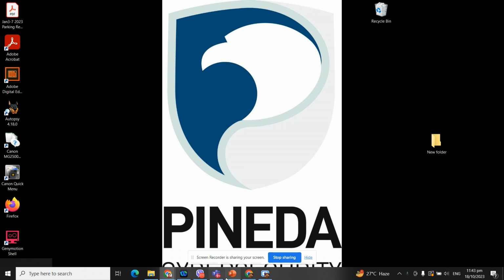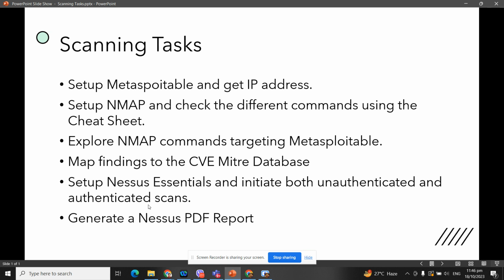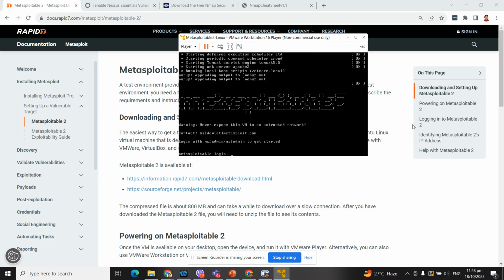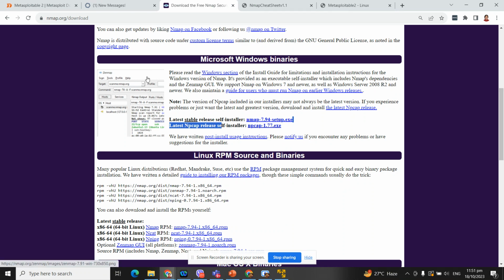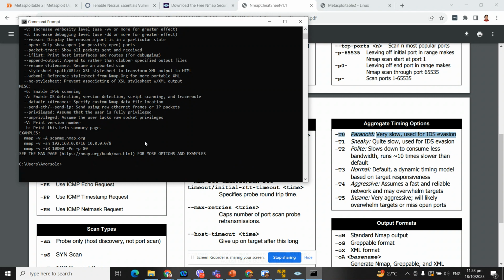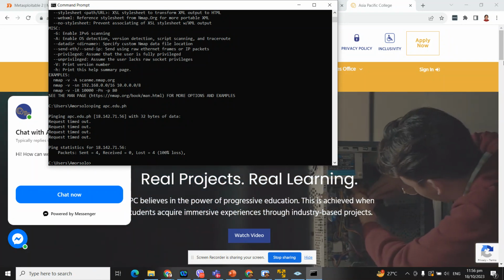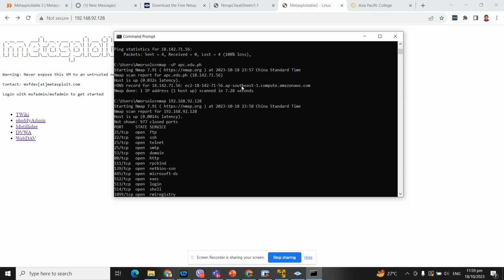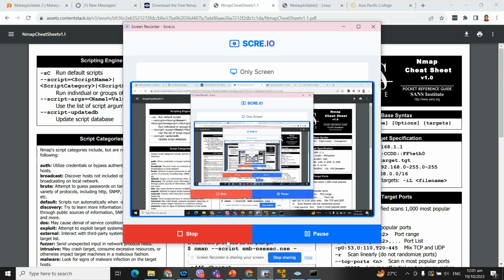[Scanning] Setting up Metasploitable and NMAP (Part 1 of 3)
This video demonstrates how we set up an intentionally vulnerable server (Metasploitable) and scan it using NMAP.